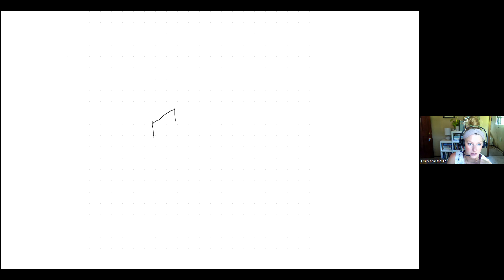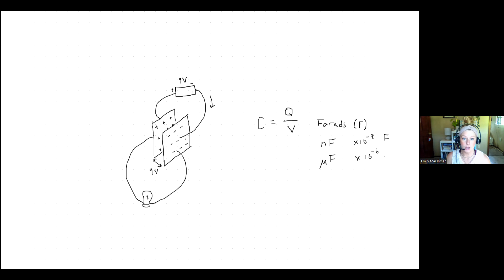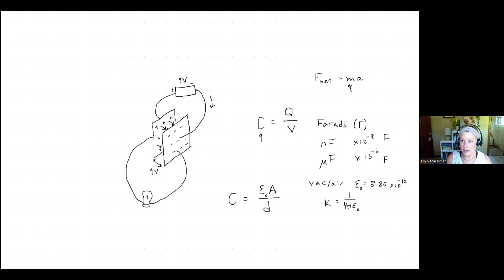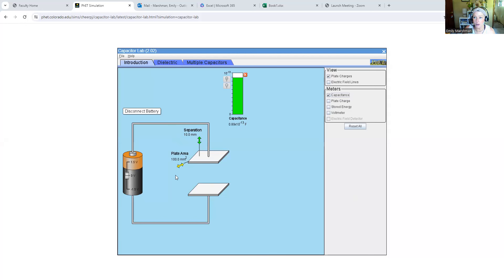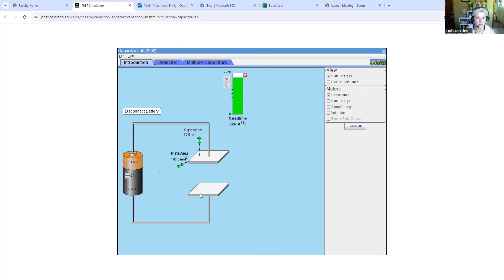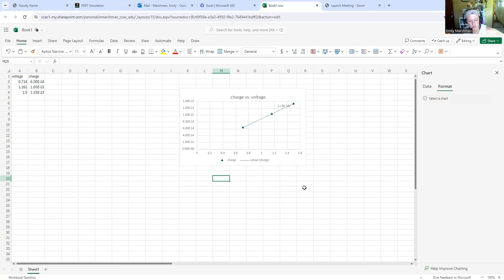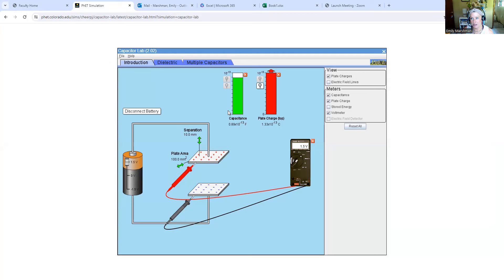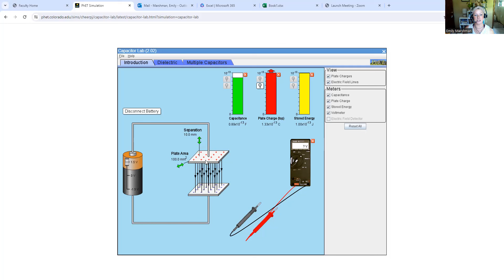Capacitance Lab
Conceptual review of capacitors, how capacitance, voltage, and charge are related, and factors that affect capacitance of a parallel plate capacitor.